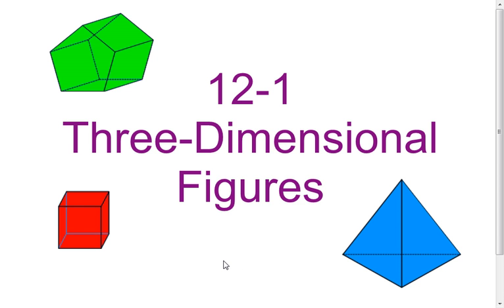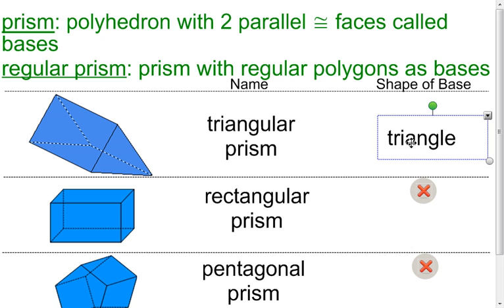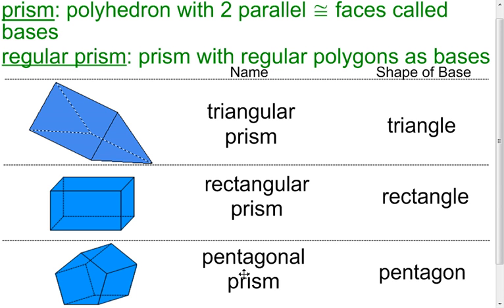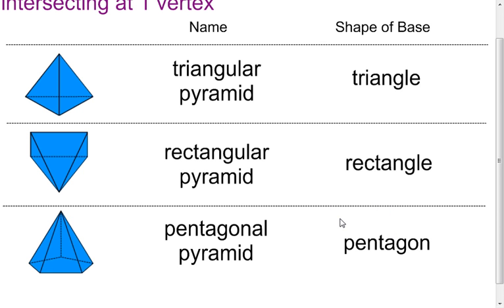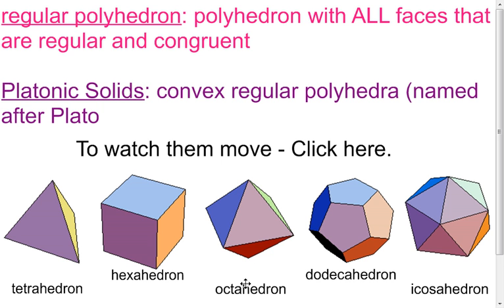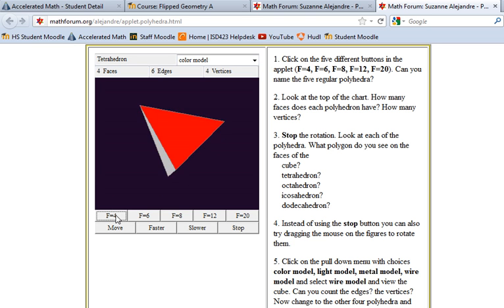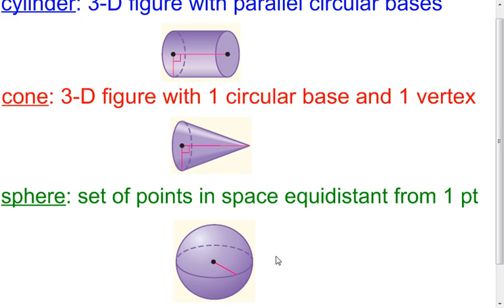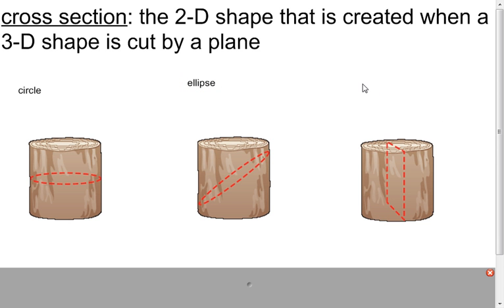12 1 Three Dimensional Figures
This lesson covers a large number of vocabulary terms on three-dimensional figures.